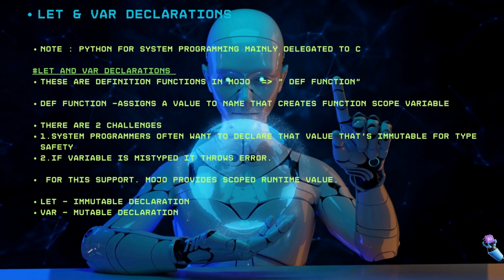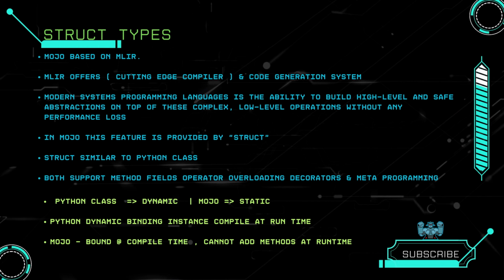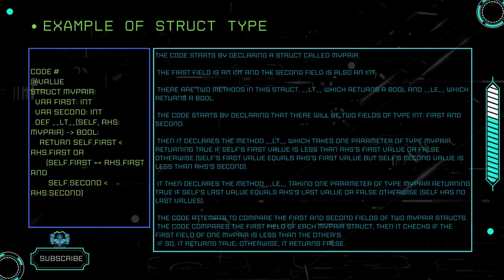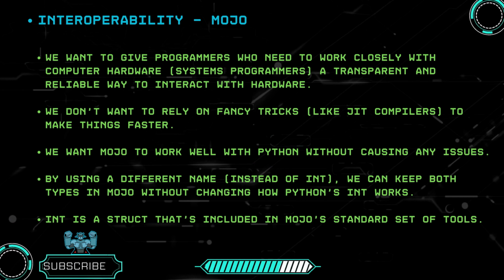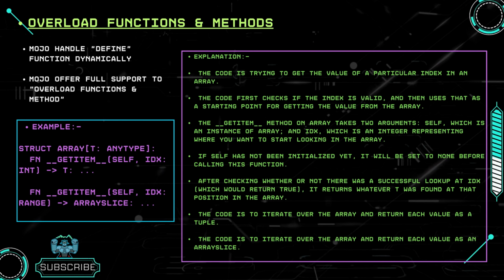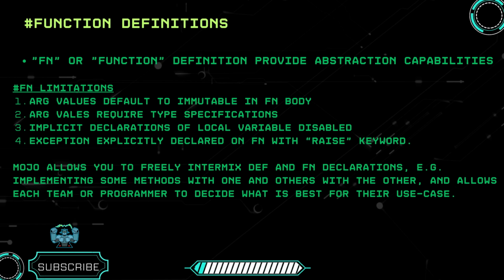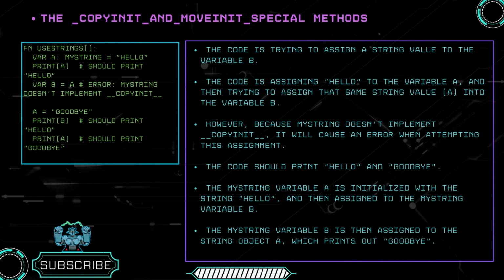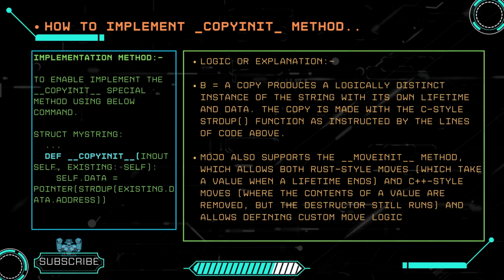MOJO AI PART 3 - 🔥🔥🔥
This video is a continuation of the MOJO AI programming referring PART-3 video of the "MOJO AI" in this youtube channel playlist.

This video talks about following concepts in the sequential order.
1.LET & VAR DECLARATION & EXAMPLE
2.STRUCT TYPE & EXAMPLE
3. PYTHON “INT” VS MOJO “INT”
4. PYTHON INTEROPERABILITY WITH MOJO
5. STRONG TYPE CHECKING EXAMPLE
6. OVERLOAD FUNCTIONS & METHODS
7. FUNCTION DEFINITIONS
8. "_COPYINIT_ & _MOVEINIT_ " SPECIAL METHODS & EXAMPLE.

Lets go through short ,crisp & key points of MOJO programming in this youtube channel series.

These are simplified concepts for understanding - MOJO 🔥🔥🔥